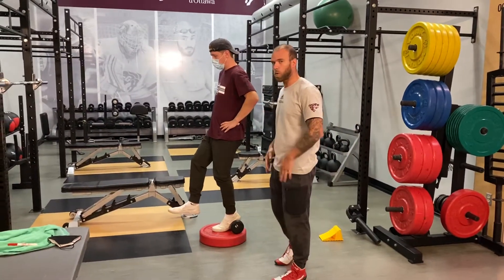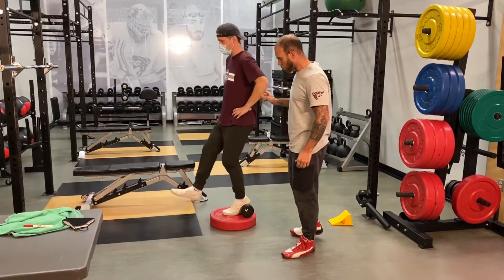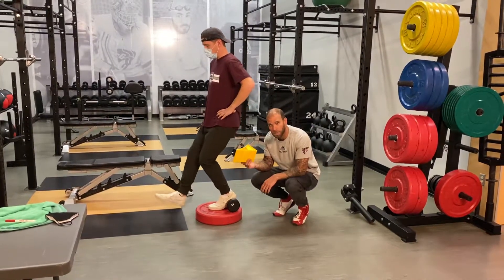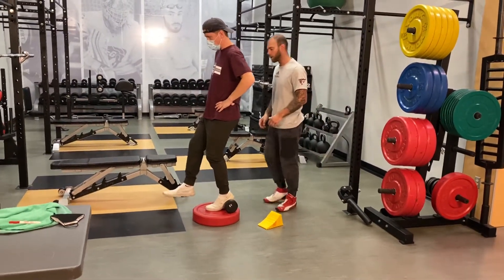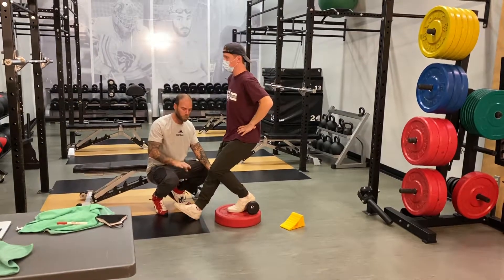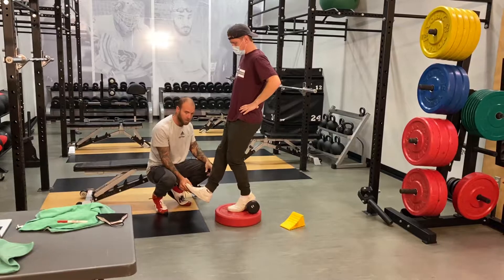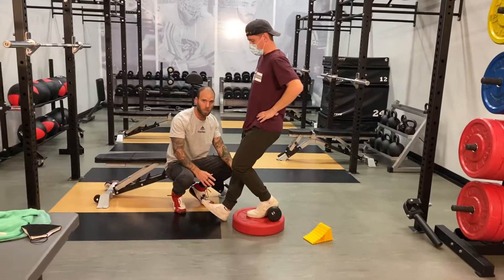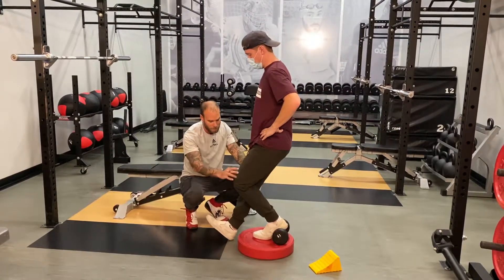Poliquin Step Ups w/ Coach Bold